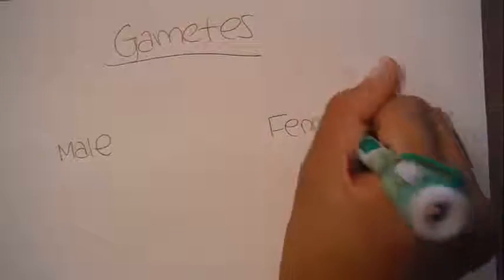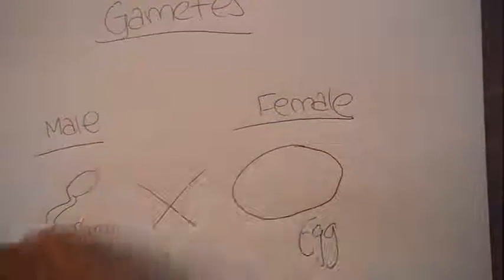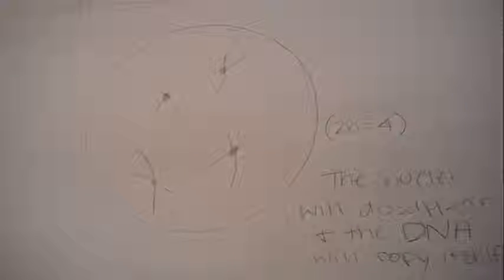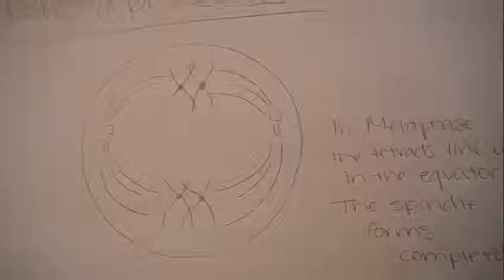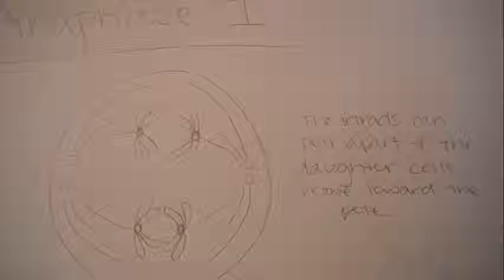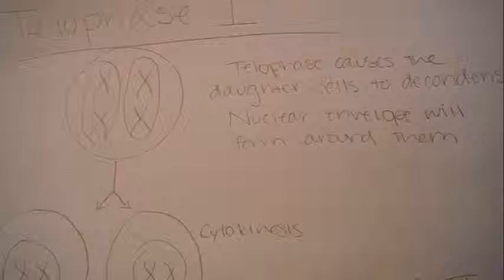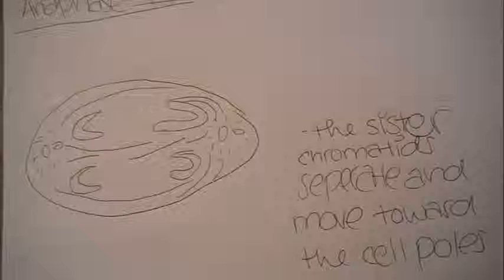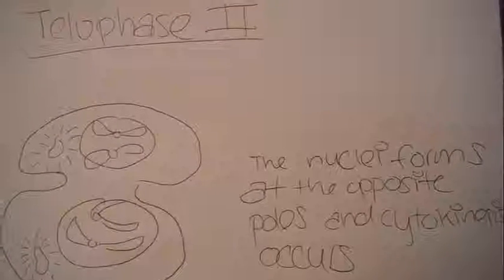Meiosis Project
Biology Project by Ethan, Ralph, and Sarah